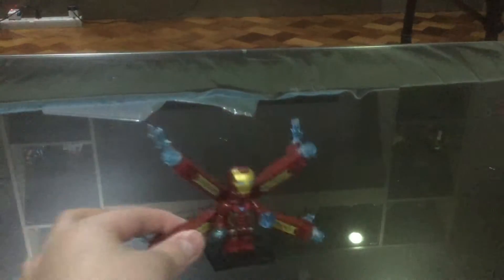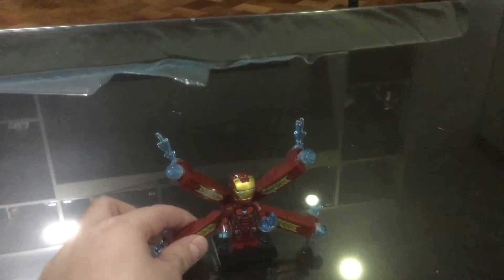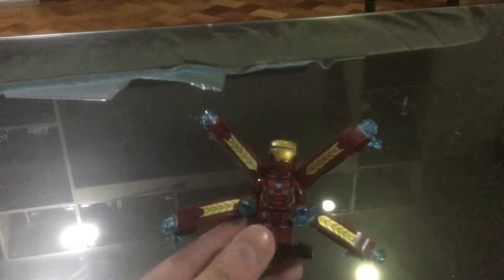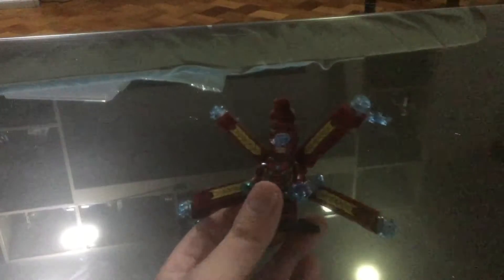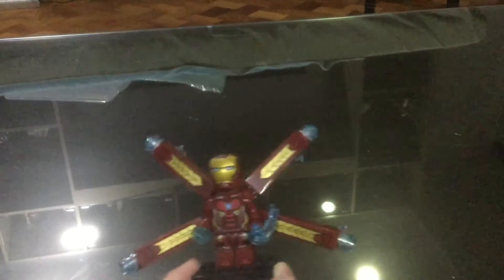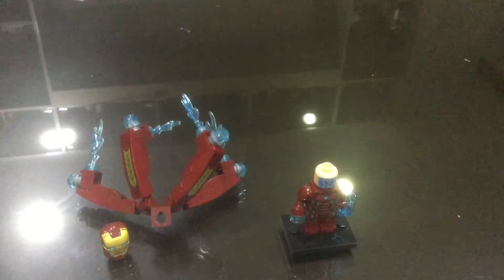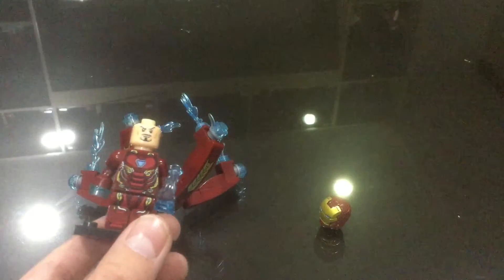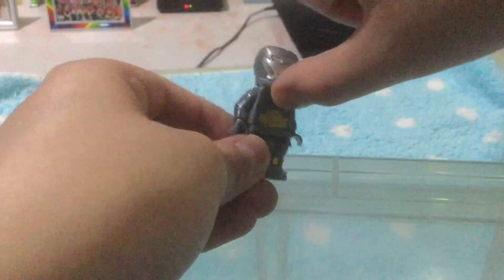Sy Brick Iron Man Mark 50 Suit Review